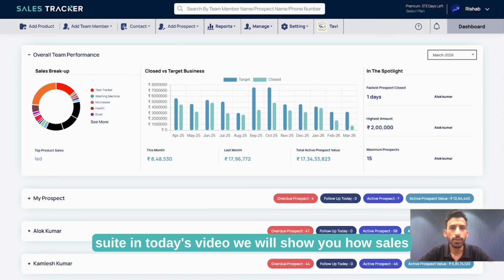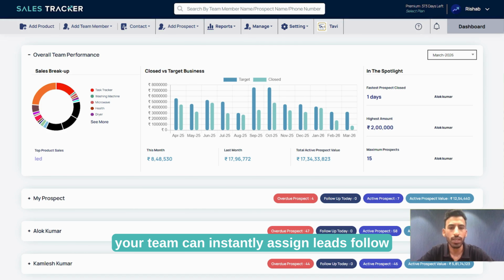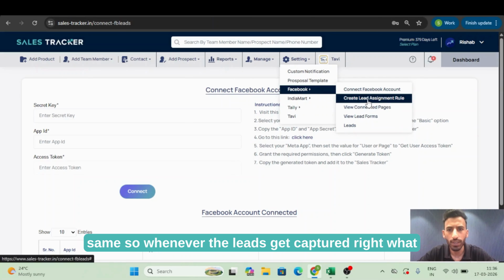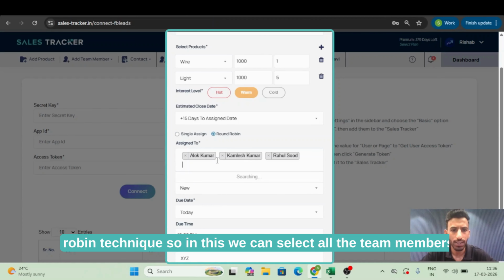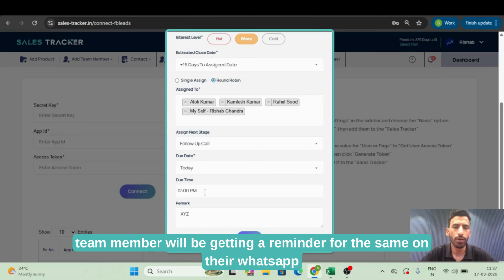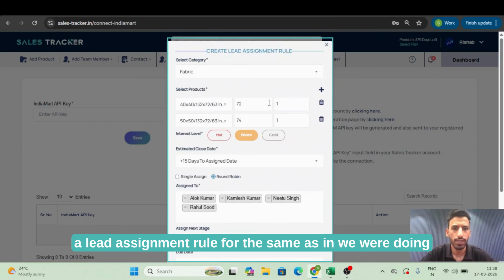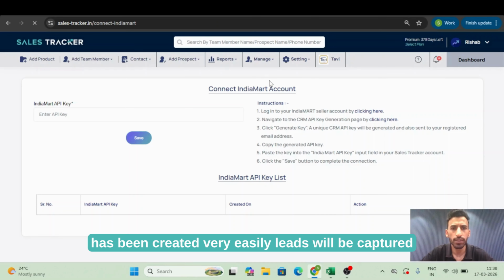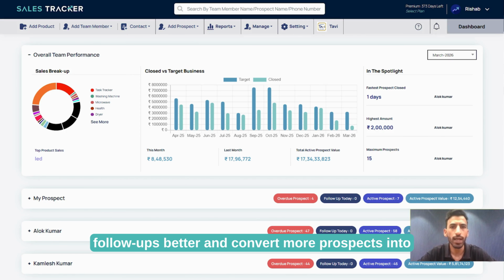How To Capture Leads In Sales Tracker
Still missing leads from  @facebook862 ,  @indiamart  ,  @instagram   or website forms?
That’s not just missed inquiries — that’s missed revenue.

In this video, we show you how to capture leads instantly inside Tracker Suite Sales Tracker — so you never lose a potential customer again.

⚡What you’ll learn:
• How to connect Facebook & other lead sources
• How to automate lead capture in real-time
• How to assign leads instantly to your sales team
• How to manage and track every lead from one dashboard

No manual entry. No missed follow-ups. Just smart, automated sales execution.

🔥 Why this matters:
Most businesses lose 20–30% of leads due to manual processes.
With Tracker Suite, every inquiry is captured, tracked, and converted —automatically.

📌 Watch till the end to see how small system upgrades can create big productivity wins.